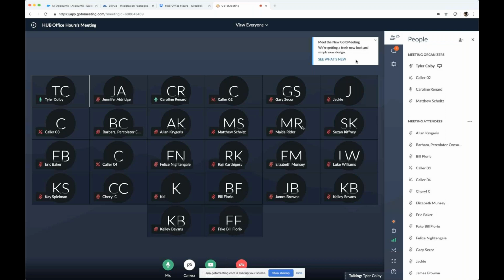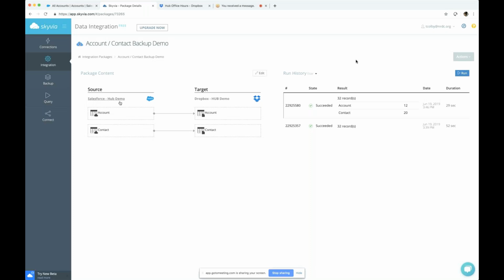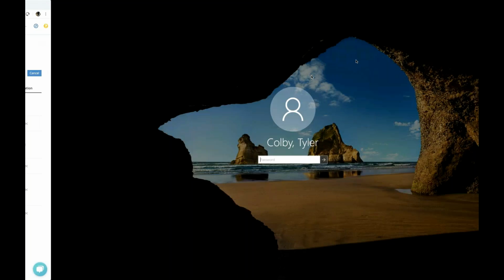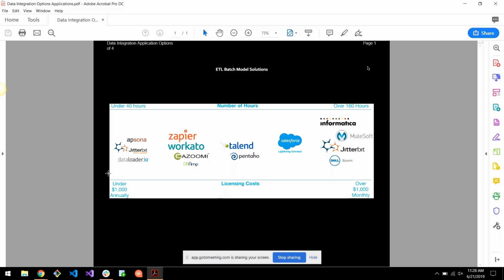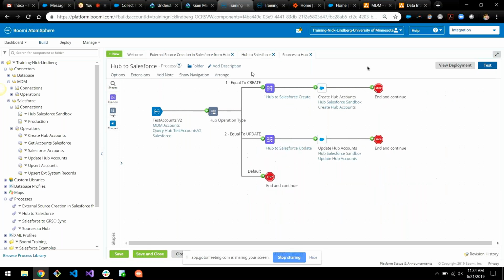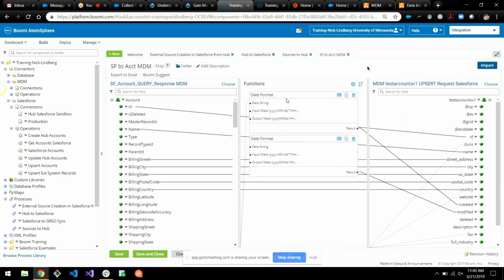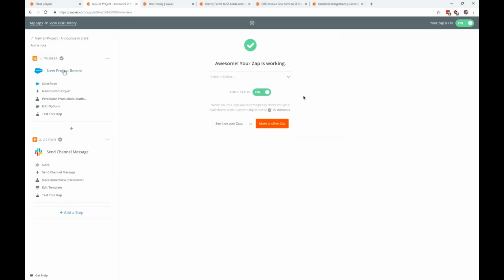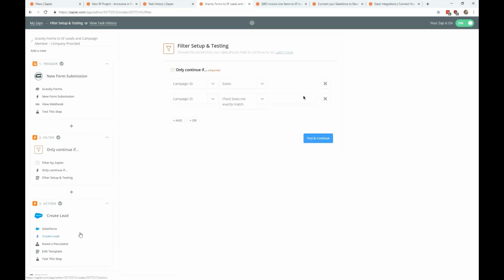HUB Office Hours - 6-21-2019 Integrations and Connectors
Hub Office Hours topic session discussing Integrations & Connectors.  Content shared by: Tyler Colby (overview, Skyvia, Jitterbit), Nick Lindberg (Boomi and enterprise solutions), and Matthew Scholtz (Zapier).  Moderated by Caroline Renard.